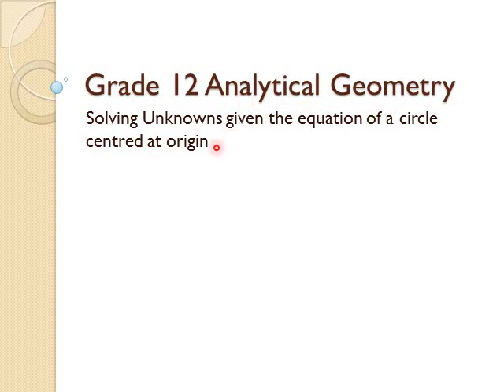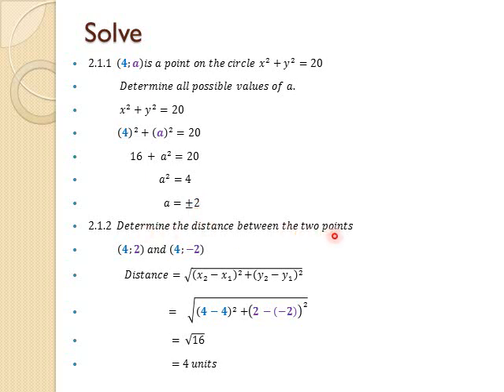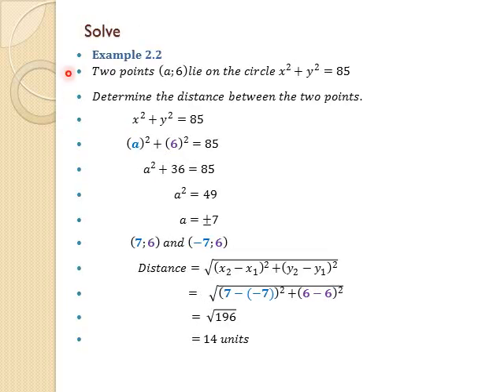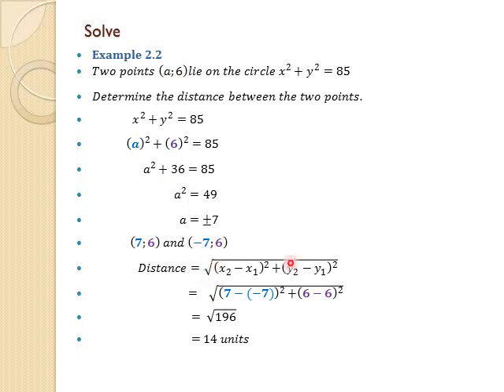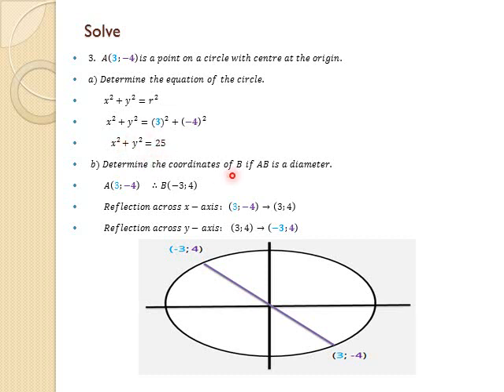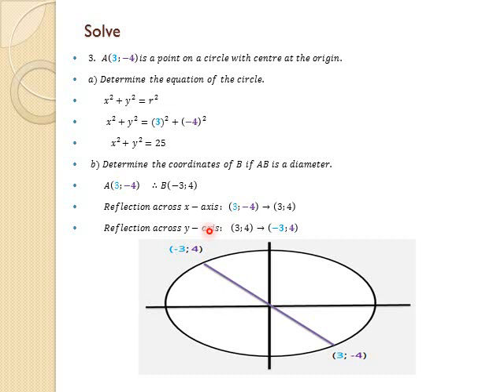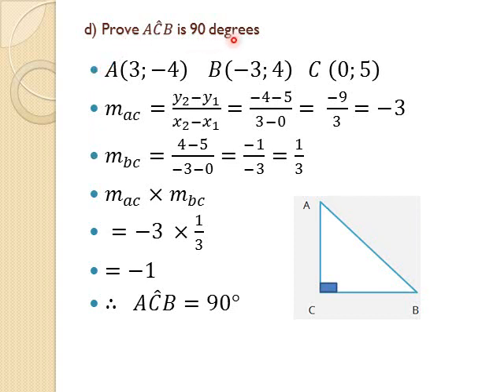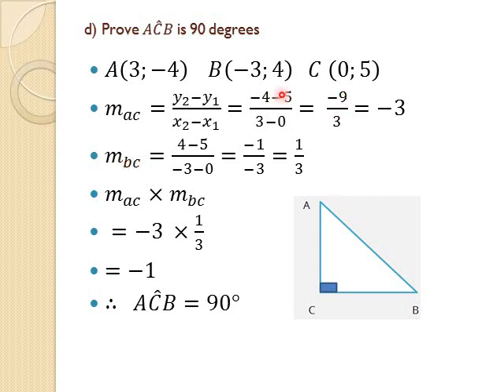6 2 Grade 12 Analytical Geometry Solving unknowns given eqn of circle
In this lesson we will use the equation of a circle given to determine the coordinates of the unknowns and use this to work out the distance between these points.